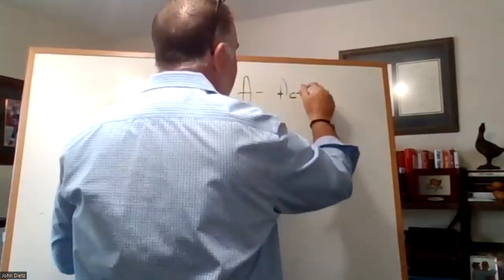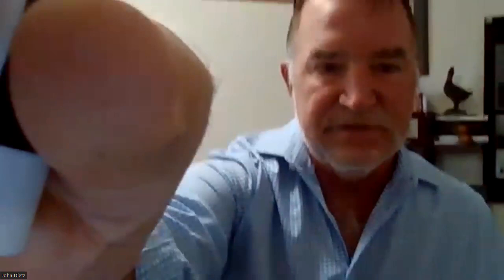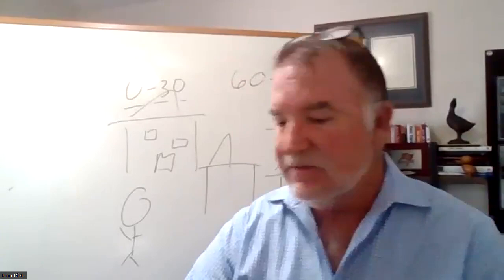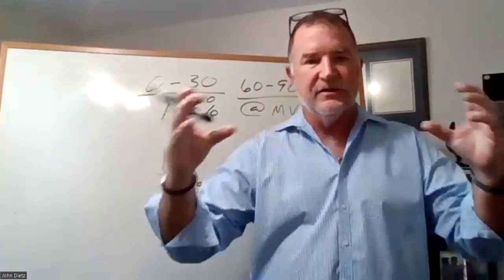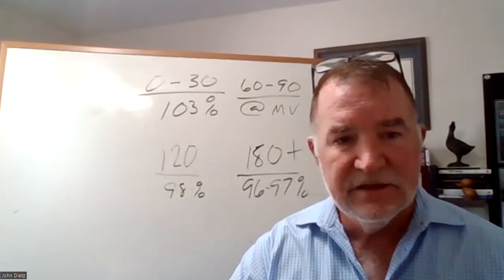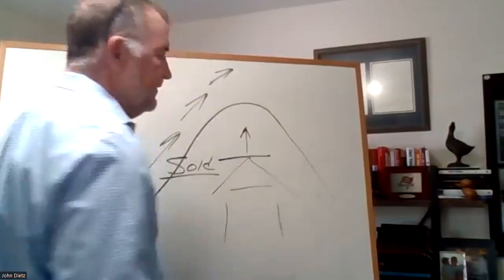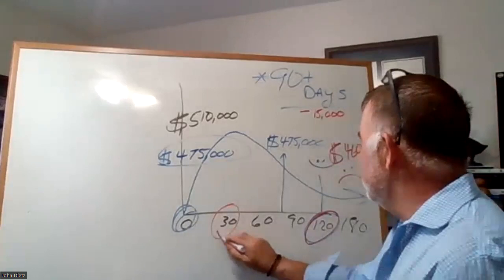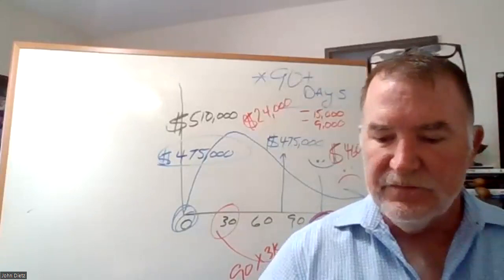How To Become A "Strategic Pricing Expert" In Real Estate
John Dietz is a global real estate group leader & licensed Realtor at eXp Realty who has helped thousands of Realtors.  John is a Trainer, Coach and Motivational Speaker and he  wants to help you build a more successful Real Estate business and a more successful life.  We are here to challenge the status quo of the antiquated broker where 20% of the agents live amazing lives while 80% are struggling to pay the bills.

💥 FREE Copy Of My Rainmaker Script Book

🏆 One of the TOP Lead Generation Trainers on YouTube

🔥Learn how to GAIN:
📲 FREE access to ALL of my Survive To Thrive Group Coaching Calls